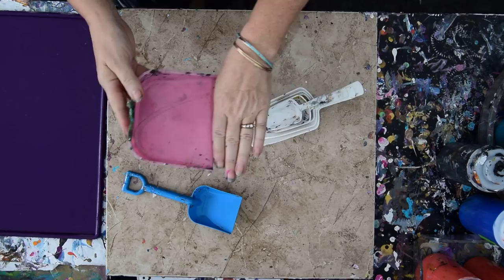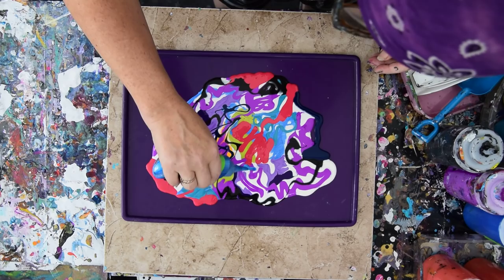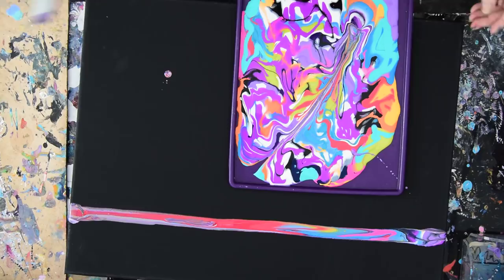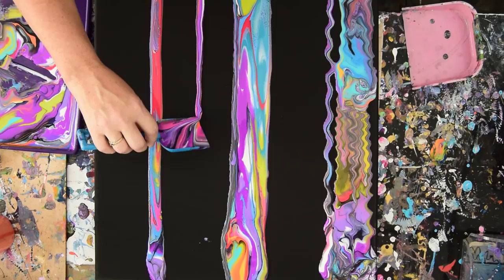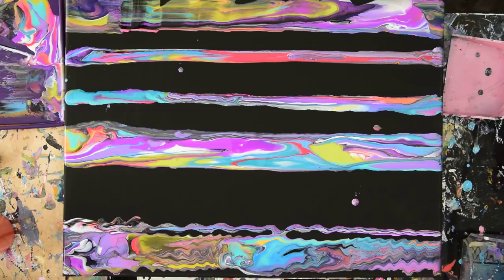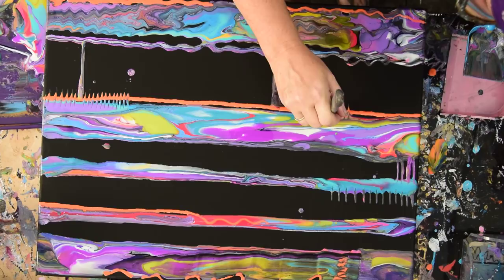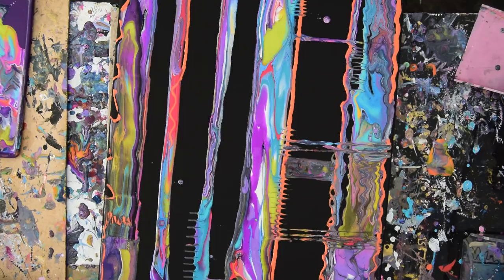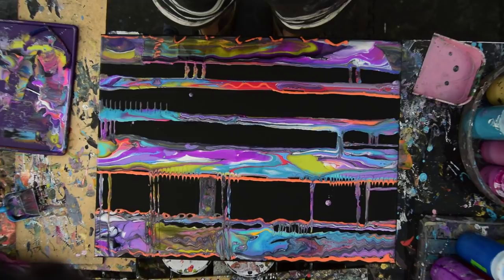Fluid Acrylics Geometric Organic Abstract Part1 #3733-11.12.18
This helps me obtain a roof for my studio and create an indoor working/teaching space and the cataract surgery I need.
I am using a Pre primed mat black 18"x24" canvas.I  have a cookie sheet sized silicone baking tray and I cover 80 % of it with colors I carefully choose and deposit where I think I can scoop them up to use. I use a small plastic sand shovel to gather colors from the surface and deposit them in lines horizontally. I do the same with a smaller scoop. I add colored lines adding to the pattern using bamboo skewers dipped into the paint on the tray. I use the end of the shovel and the end of the scoop as implements to make marks also. After that, I use the dull end of a skewer dipped into different colors to add dots.

  My "pouring" mixture or "recipe" is simple- 10-20% Golden Gac 800 goes into 80or 90%  color to start the mixing process. Mix thoroughly. I add Floetrol,( minimum)enough to double the volume. You could use a more expensive alternative. I like Deco Art pouring medium. If you use squeeze bottles as I do, add a marble and shake your paints every time before you use them. All my acrylic paints are mixed in advance and contained and stored in squeeze bottles. I add no silicon. To create the pearlescent effects seen in most of my artworks I use "Golden's" Iridescent pearl "Fine" added to colors. By "eye " until I am pleased with what I see. Every day I learn new things. I will never stop experimenting and I  am happy to share what I discover with you. To see finished wet and dry versions of all my Youtube demonstration artworks for sale  visit my Expressionist Art Studio Gallery Fb albums linked below